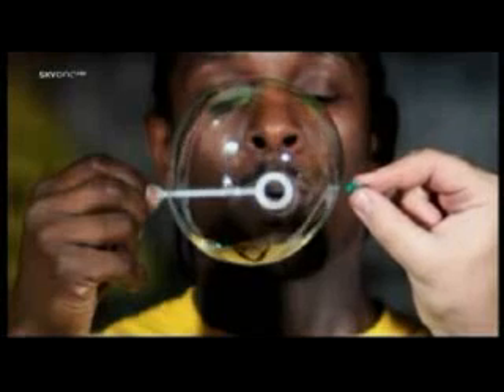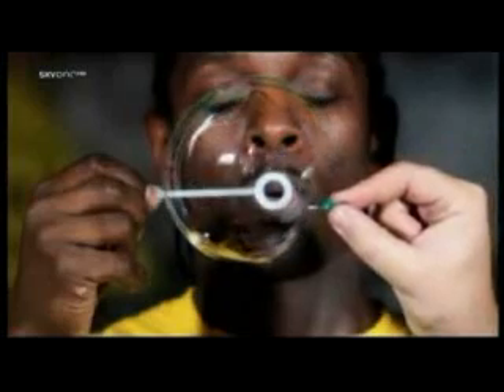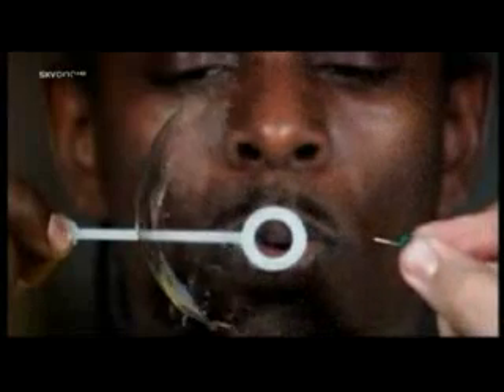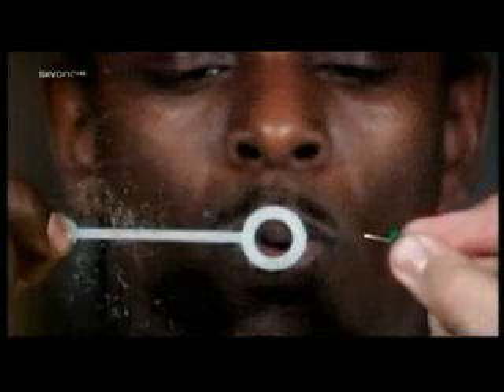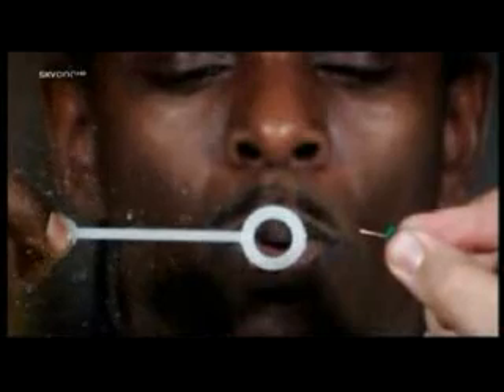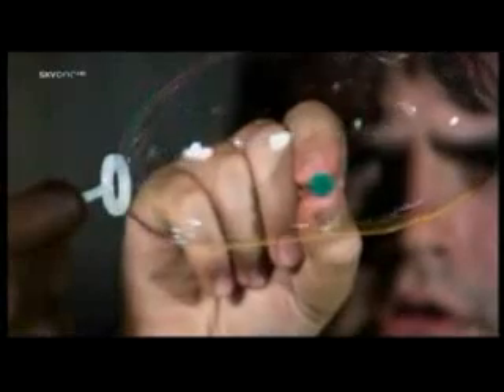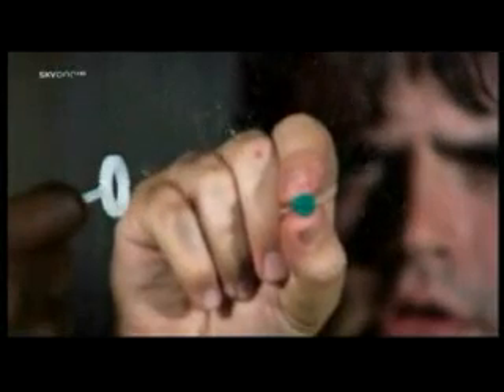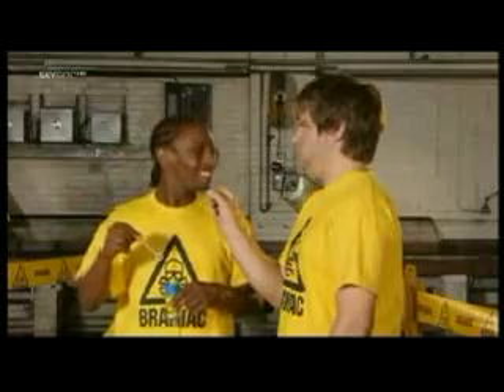Brainiac Science Abuse - Soap Bubble Popping In Slow Motion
This is the very last Thing, Very slowly. Dedicated to Shakleton42. Shine On!